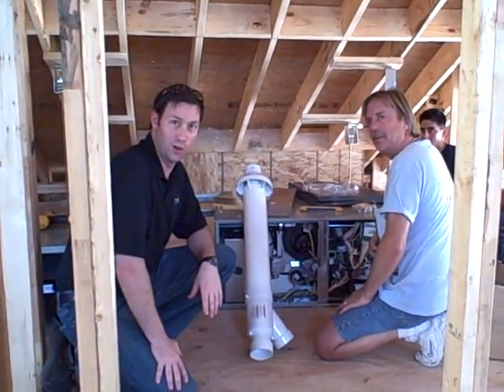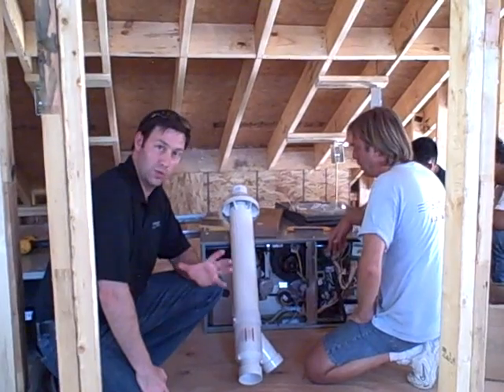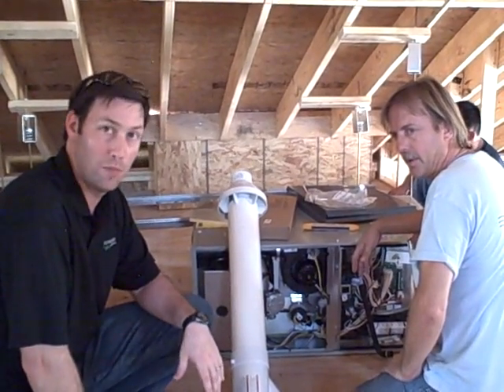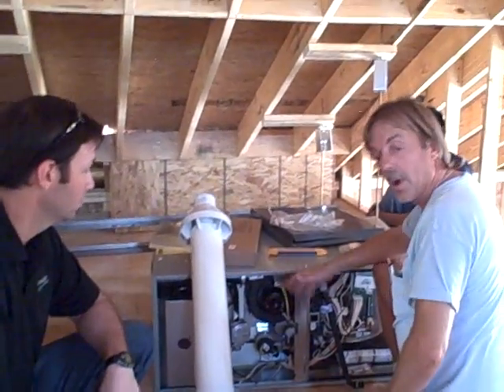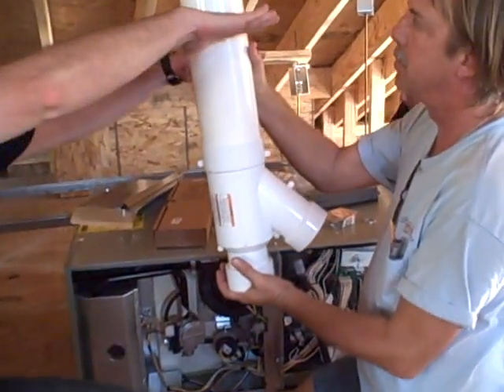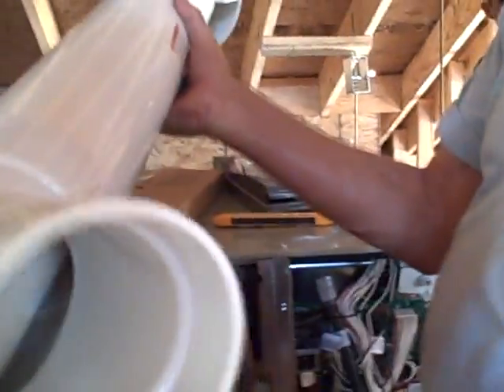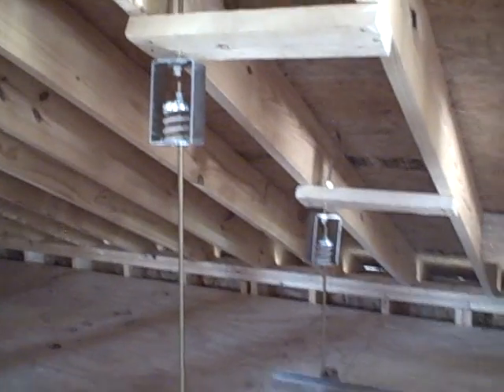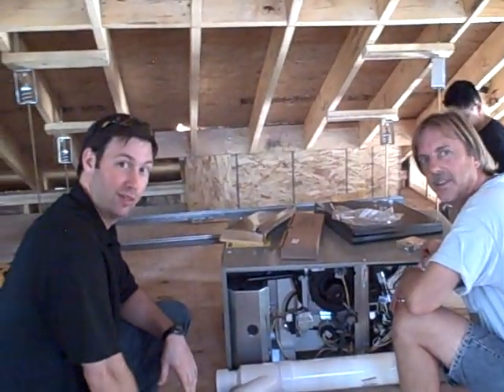95% Efficient Gas Furnace & Venting for a Sealed Foamed Attic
In this video my HVAC contractor Gilbert Rosipal from AirRite shows us the inner workings of a 95% efficient gas furnace.  You'll see the concentric pipe used for the sealed combustion chamber and the pvc vent pipe through the roof.  We'll also discuss why we like to hang our units from the rafters rather than sitting them on the attic floor.  -Matt Risinger Principle of an Austin Texas based High Performance Builder and Remodeling Company